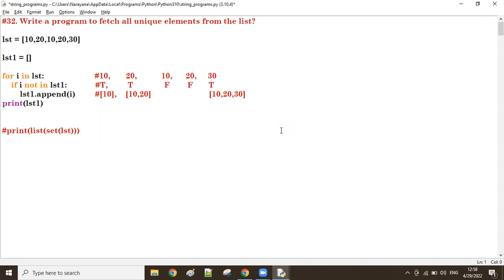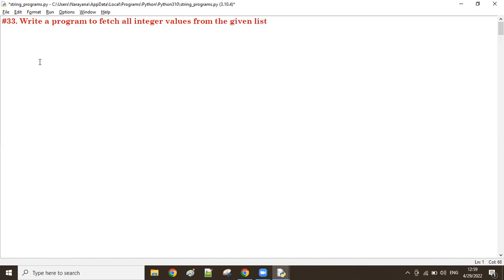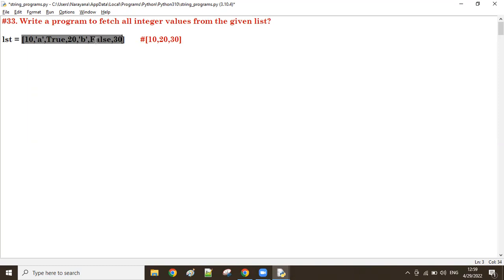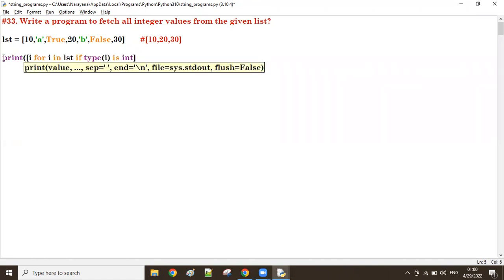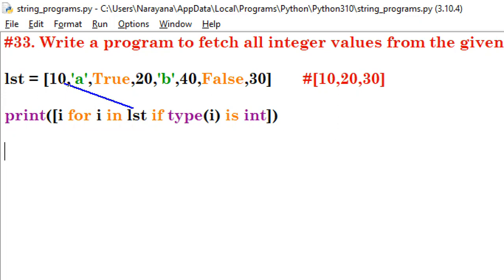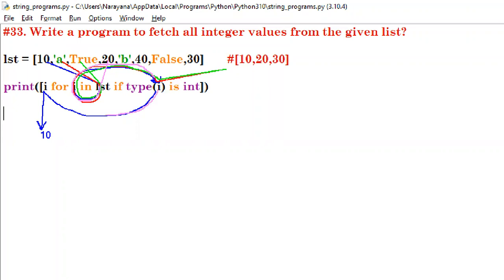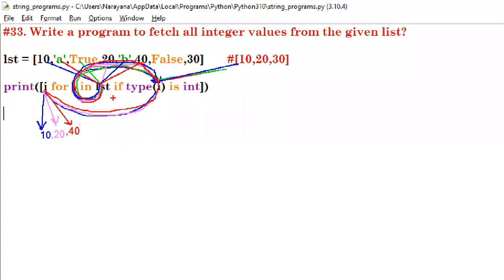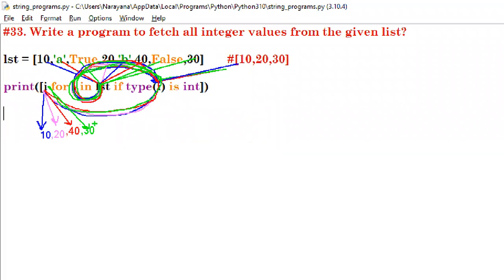#33: Fetching Only Integer Values From List || Mr. Narayana || Narayana Tech house || 9010607010